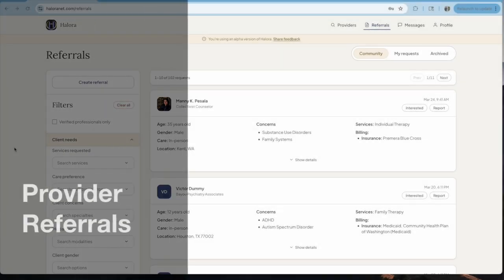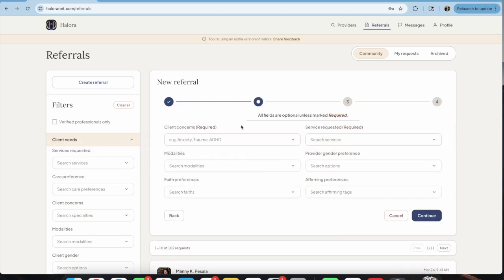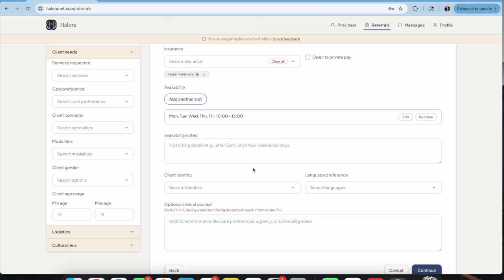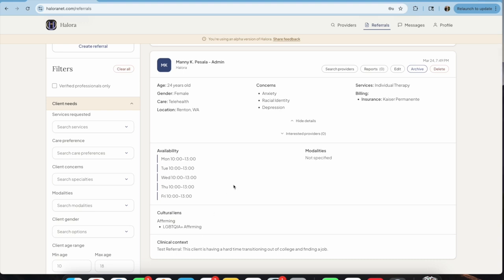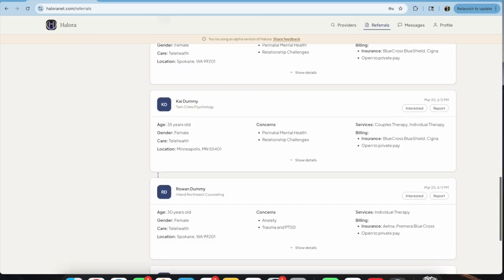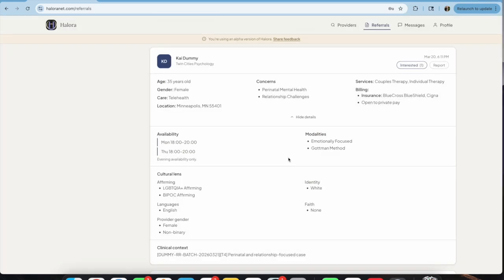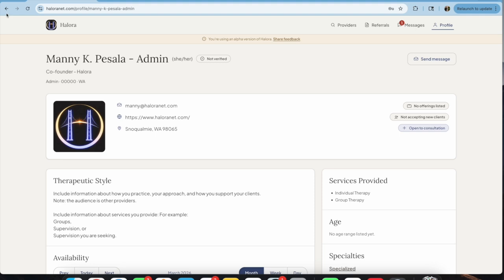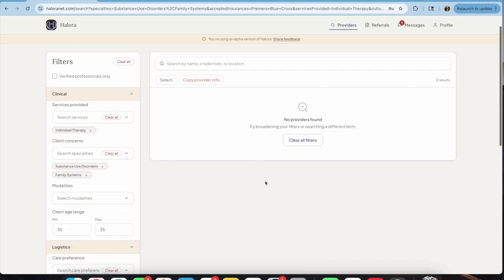Provider Referrals Walkthrough on Halora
This video describes how to navigate the referrals page on Halora - a new platform for mental health providers to connect with each other. The video describes how to create a referral, search for referrals, extract information, and search based on referral filter settings.
To get started visit Haloranet.com

00:00 Provider Referrals
00:30 Create a Referral
04:26 Search for Referrals
06:05 Expressing Interest
08:13 Exporting Provider Details
09:39 Direct Provider Search